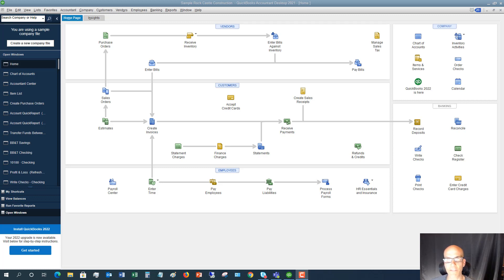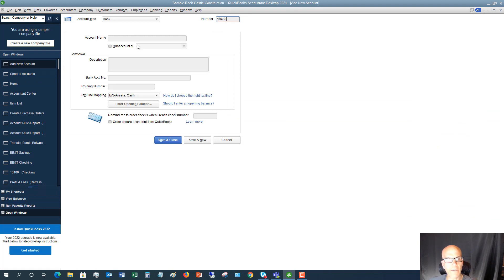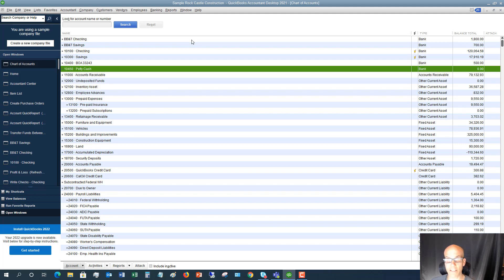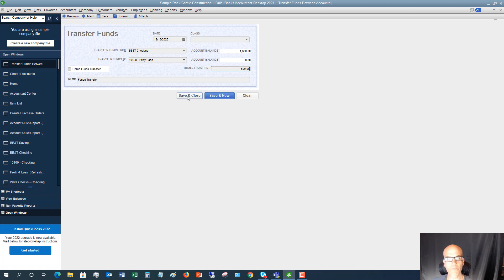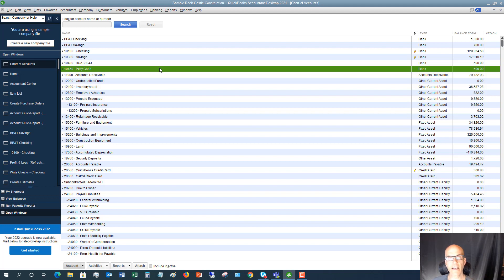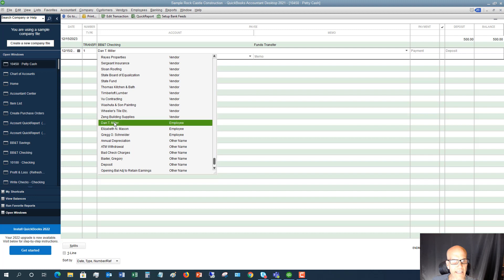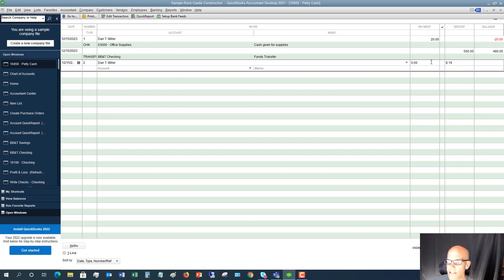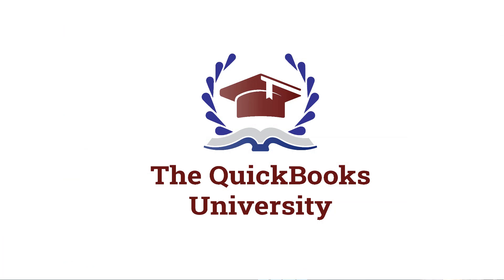Quickbooks Tutorial - How to Use a Quickbooks Petty Cash Account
In this Quickbooks tutorial on how to use a Quickbooks petty cash account, I show you how to 1) set-up, 2) fund, and 3) record transactions in a Quickbooks petty cash account.

Just about every business has a petty cash account, and just about every one of them accounts for petty cash wrong.  They don't record transactions, they don't reconcile, and sometimes they don't even set-up a petty cash account.

This is a terrible mistake.  The good news is that your petty cash account can easily be set-up and tracked in Quickbooks.  This video shows you exactly how to set-up and maintain your Quickbooks petty cash account in the easiest way possible!